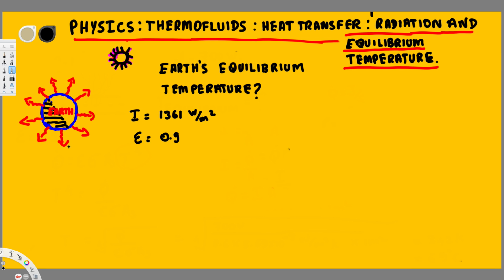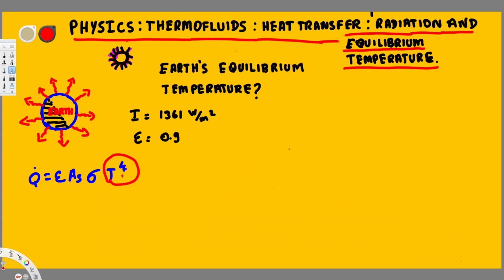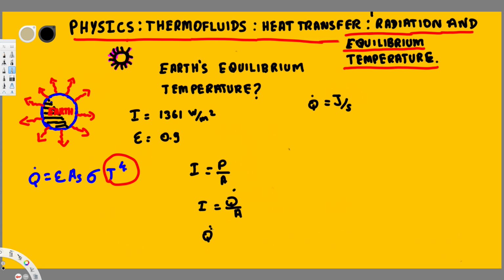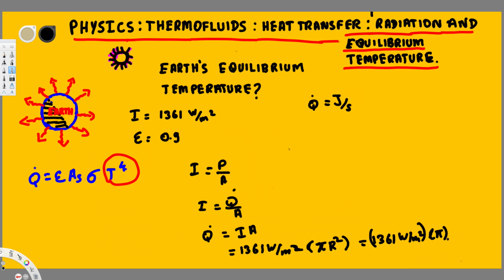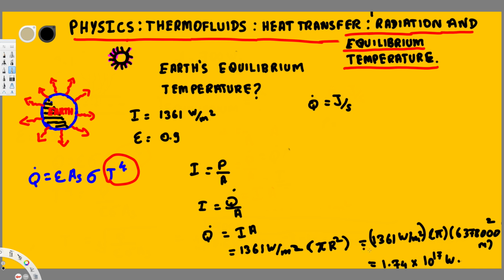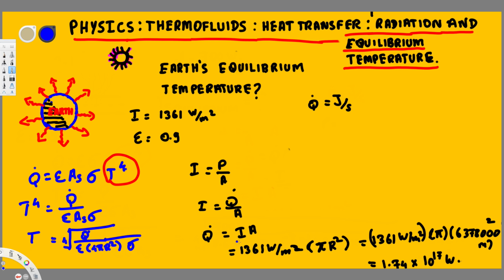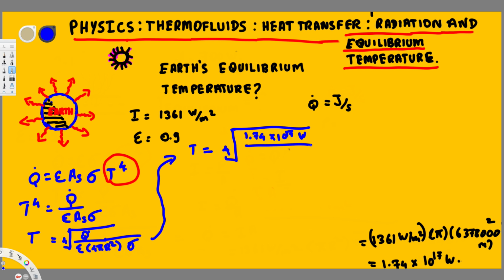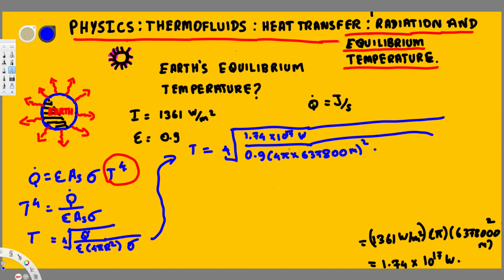Physics : Thermofluids : Radiation : Heat Transfer : Earth's Equilibrium Temperature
In this video I will show you how to calculate the Earth's equilibrium temperature.